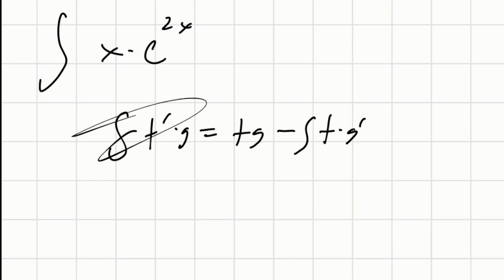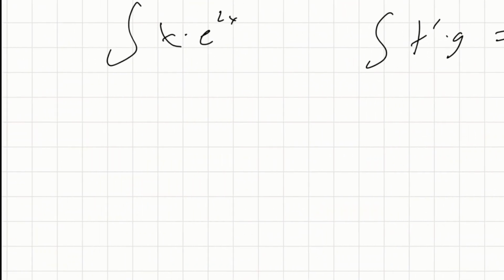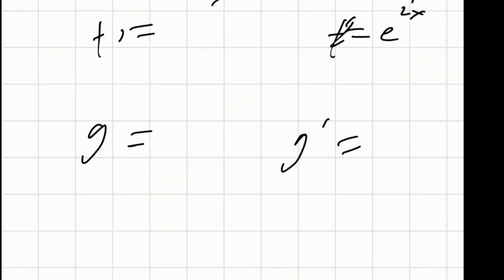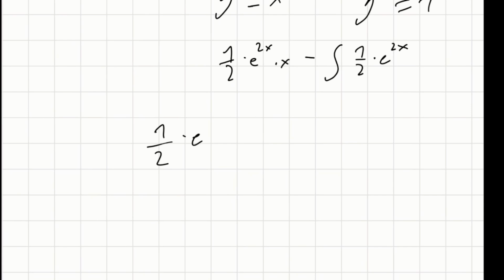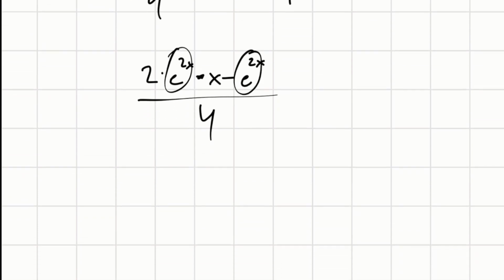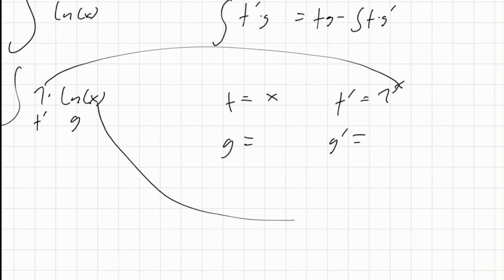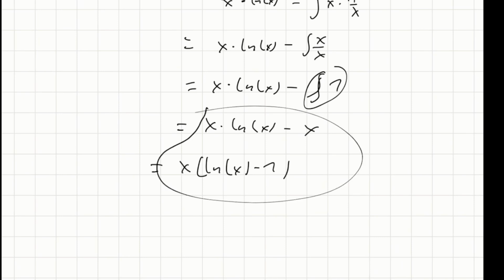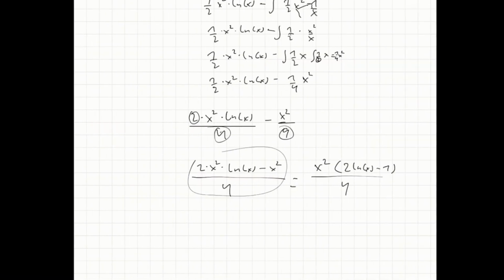Integration by Parts | 100-Day Integral Challenge | Preparation